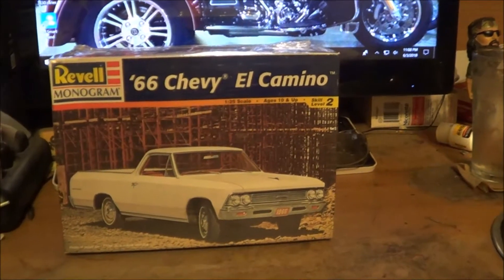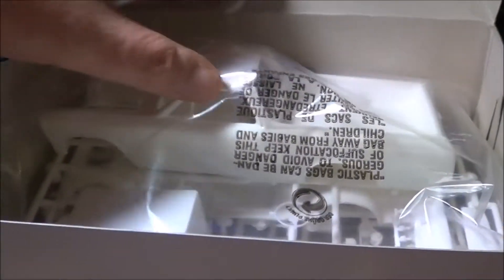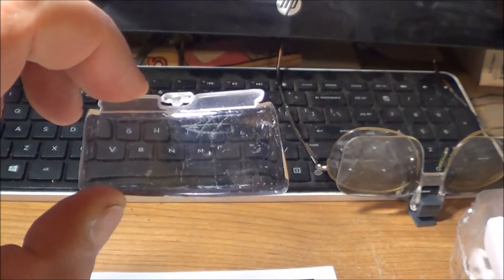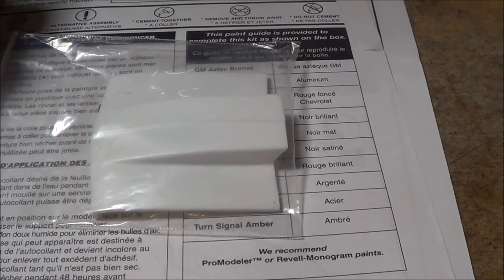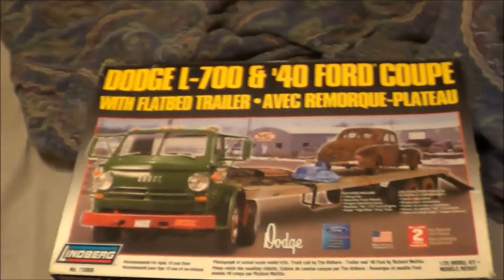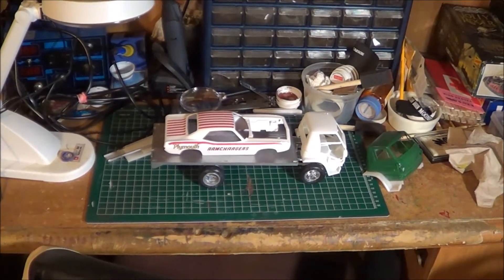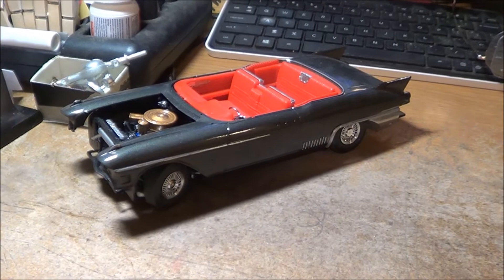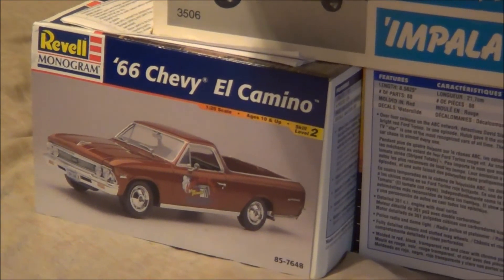Chevy truck month entry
Chevy truck month model build.